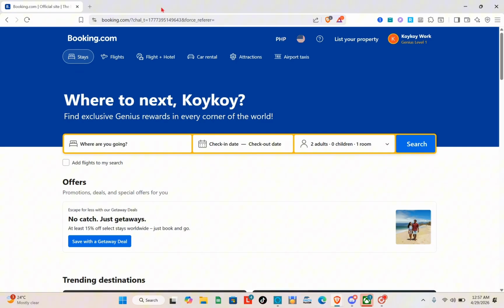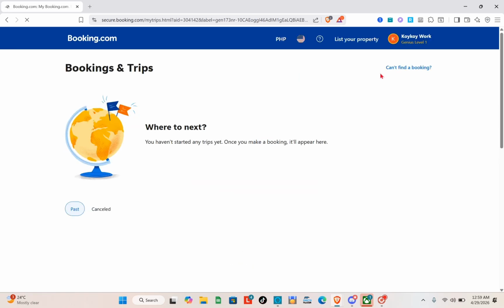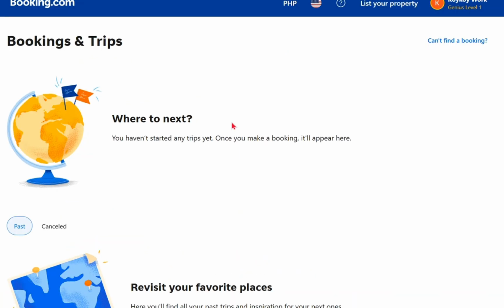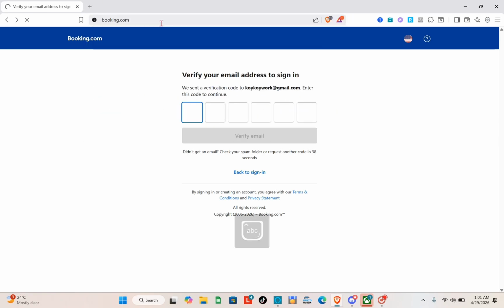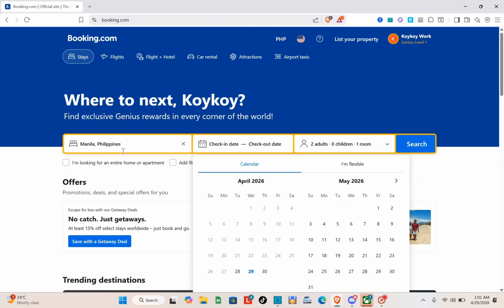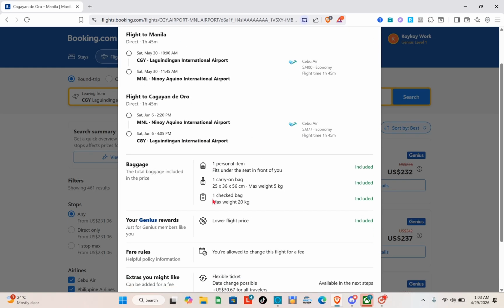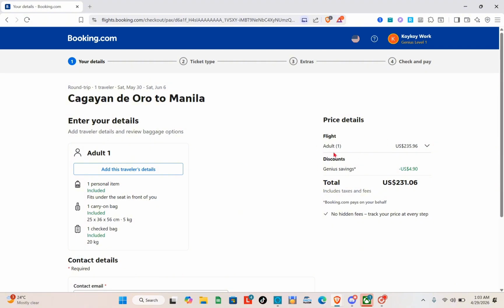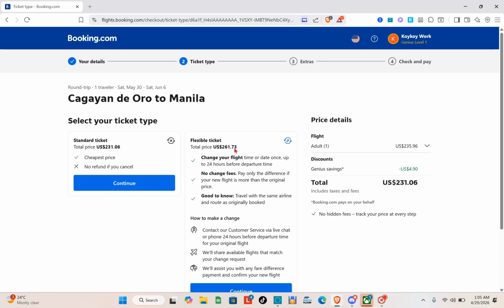How To Rebook Flight In Booking.com (Full Guide)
Learn how to rebook your flight on Booking.com with this comprehensive step-by-step guide! Whether your plans have changed or you need to adjust your travel dates, navigating flight modifications can sometimes feel overwhelming. In this video, we break down the entire process to help you manage your booking efficiently and understand the potential fees or policies involved.

We cover everything from accessing your itinerary via the Booking.com dashboard to selecting new flight options and finalizing the confirmation. This tutorial is designed to save you time and stress, ensuring you can update your travel arrangements with confidence. We also share important tips on what to look out for regarding airline-specific rules and Booking.com's change policies to help you avoid unexpected costs.

This full guide is perfect for travelers who want a hassle-free experience when managing their trips online. We make the technical steps easy to follow so you can get back to planning your adventure. If you found this walkthrough helpful, please give us a thumbs up and subscribe to our channel for more travel hacks, booking tutorials, and expert tips to make your journeys smoother!